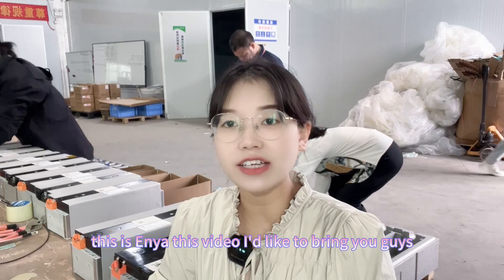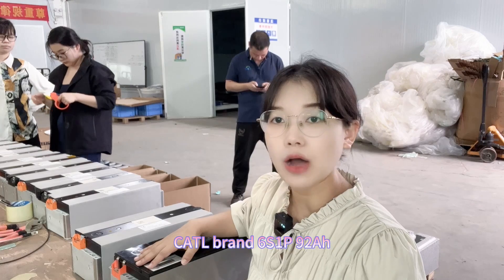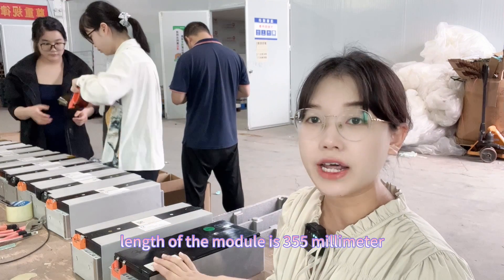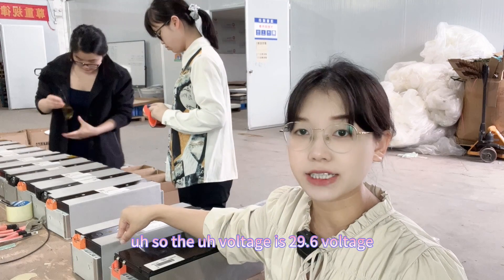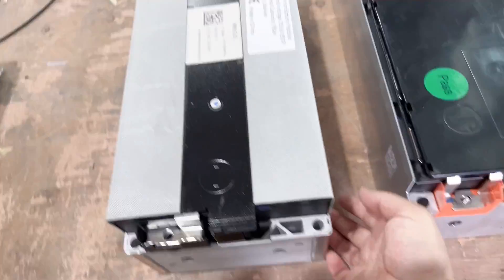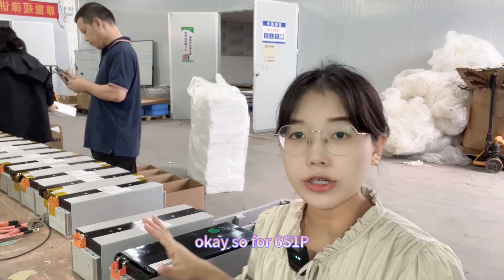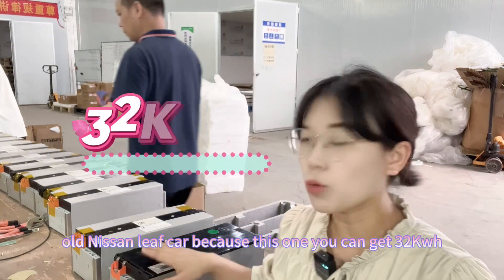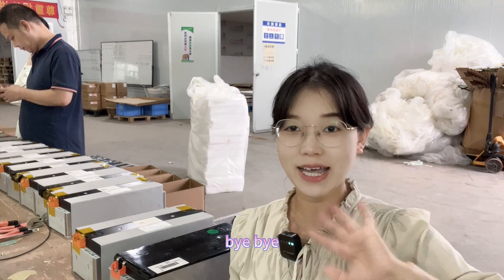Less 2500$ cheap solution for Nissan Leaf battery replacement